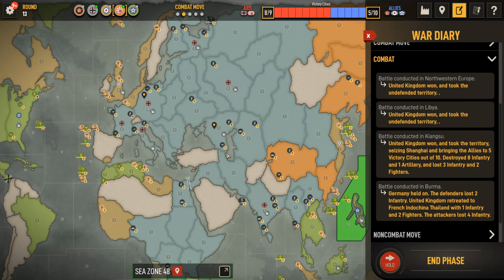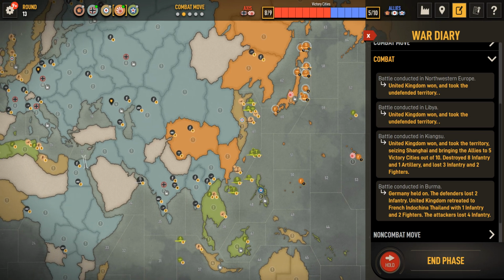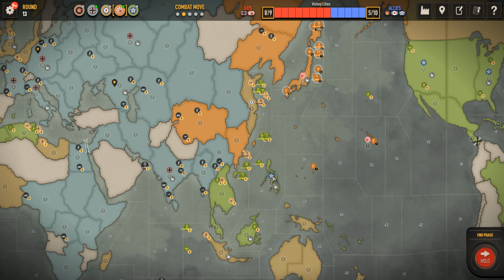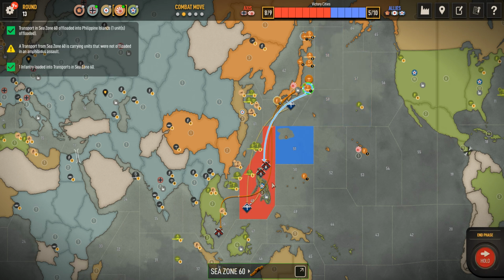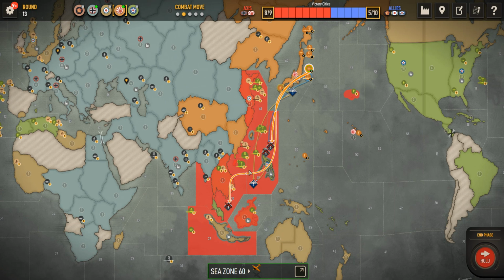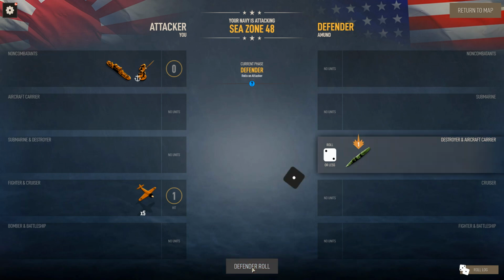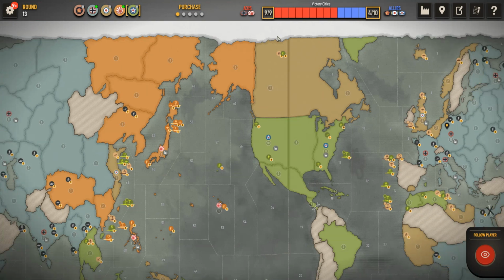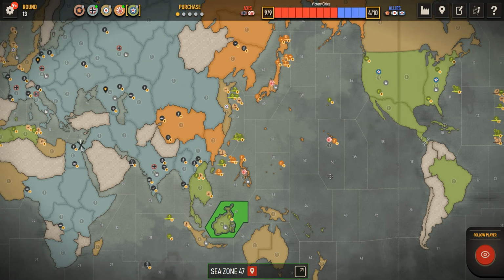Axis & Allies 1942 Online - World #1 Matchup - Seldon vs Amund - Game 2 - Video24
Japan Round 12
Amund and Seldon in another world #1 matchup game.
Amund and Seldon have both been world ranked #1 Platinum players, in this game Amund plays Allies, Seldon plays Axis.

One weird trick to get a VP Win...